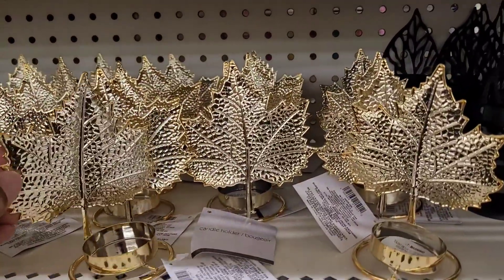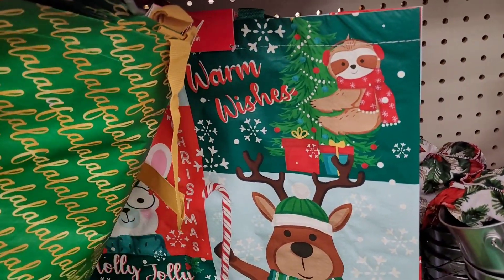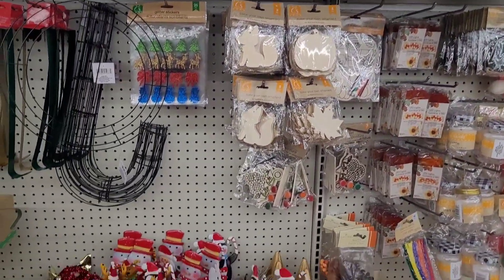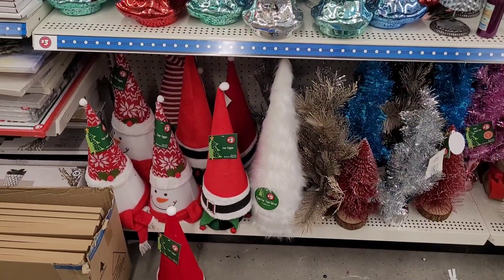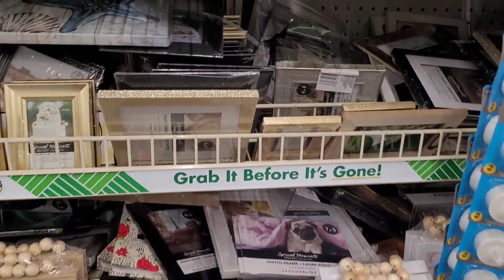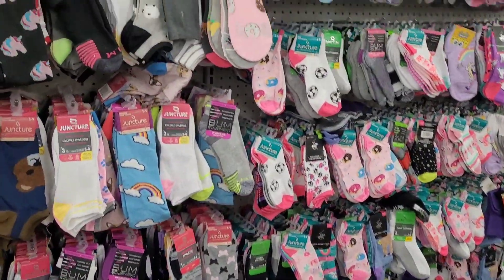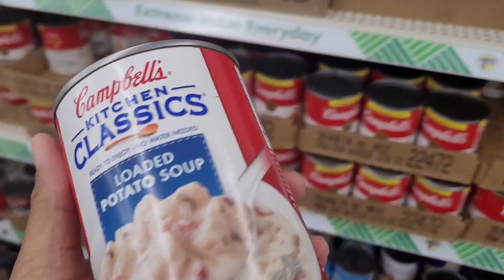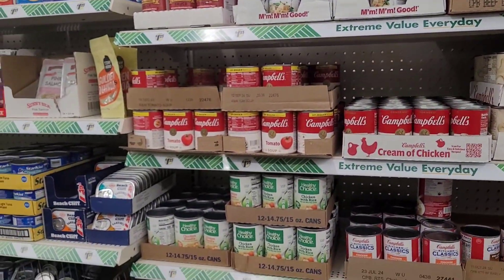BROWSE WITH ME|DOLLAR TREE| NEW FINDS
Welcome back everyone! Let's see what we can find today in Dollar Tree